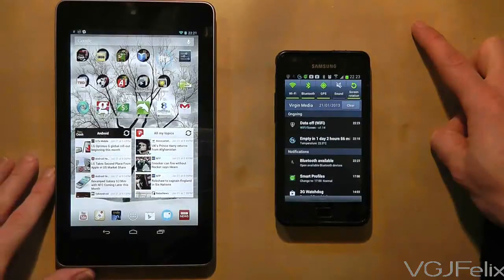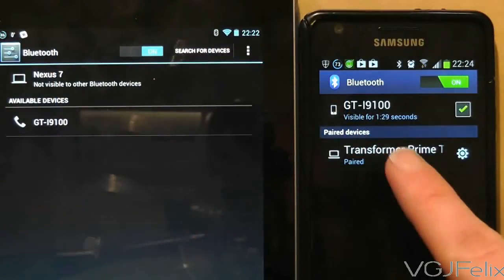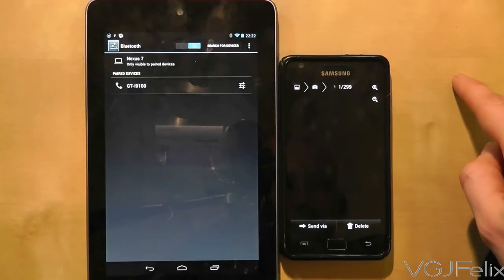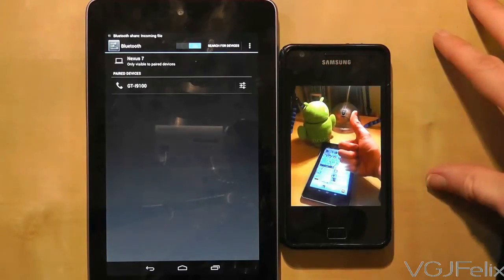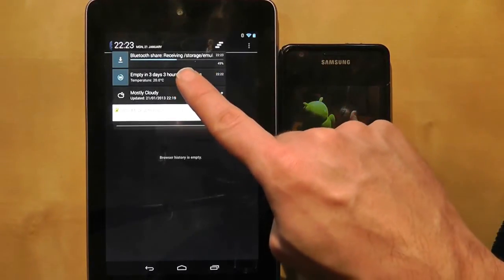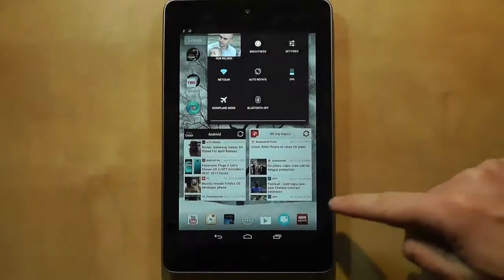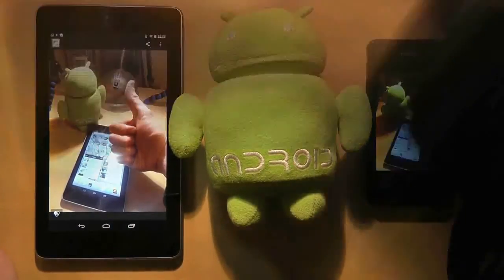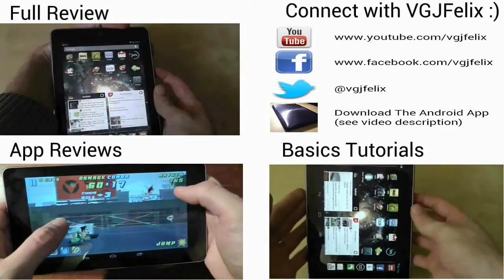Google Nexus 7 Tips - Basics: #46 Bluetooth Basics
In this video I show you some of the basics of using Bluetooth on the Nexus 7 and transferring a file from one device to another.